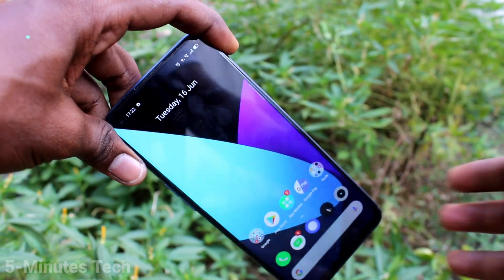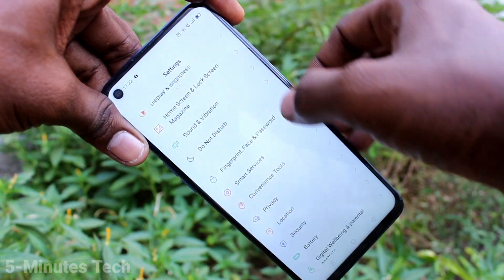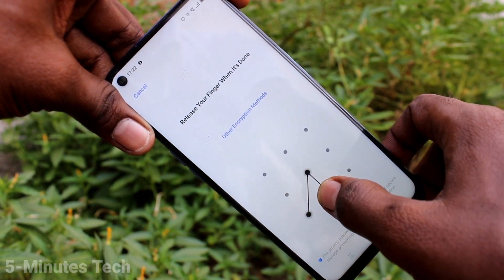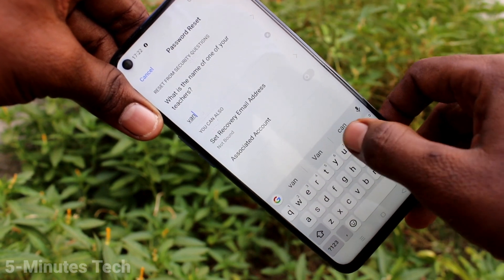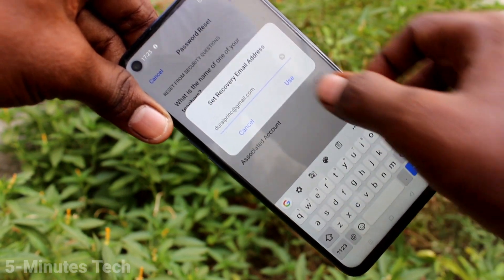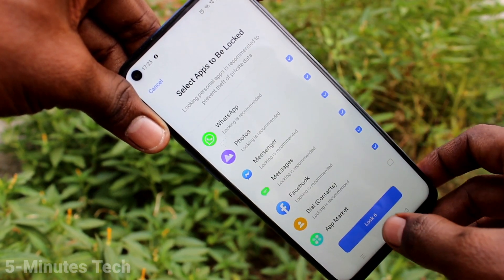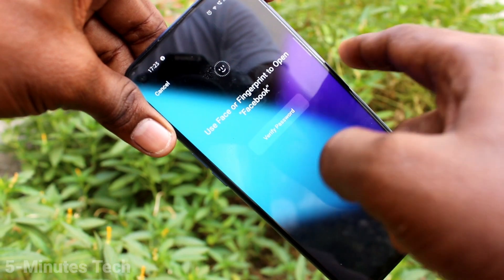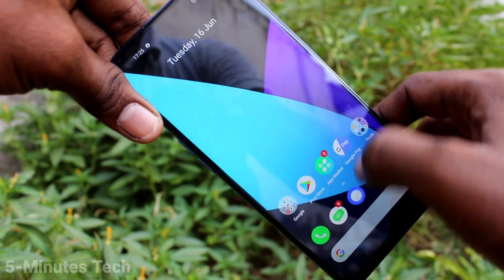How to set privacy password for app lock in Realme 6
Realme 6 privacy password settings for app lock: Learn here how to set privacy password for app lock in Realme 6 smartphone